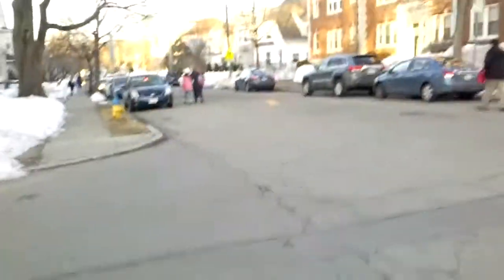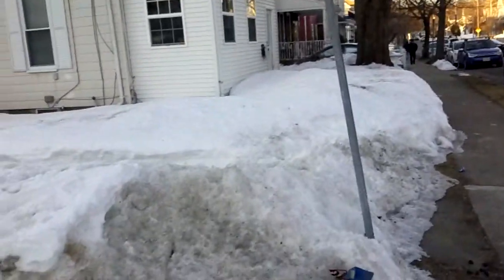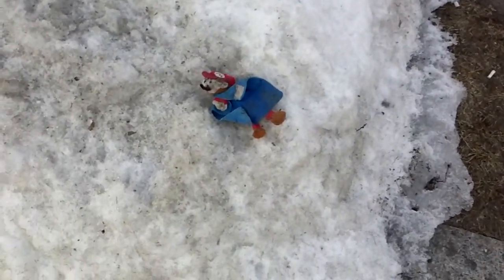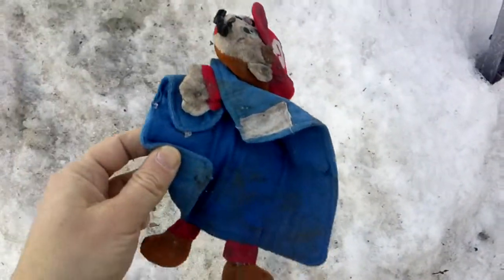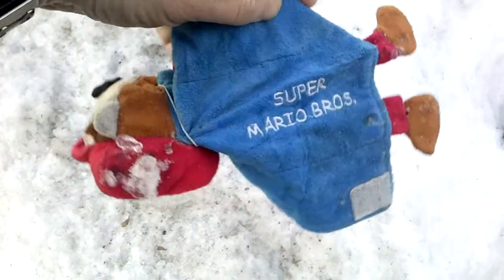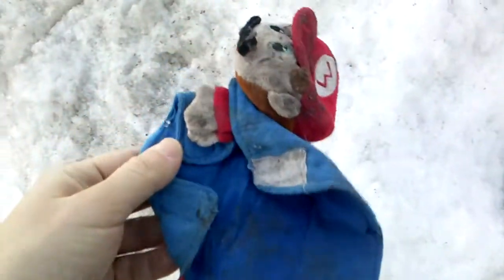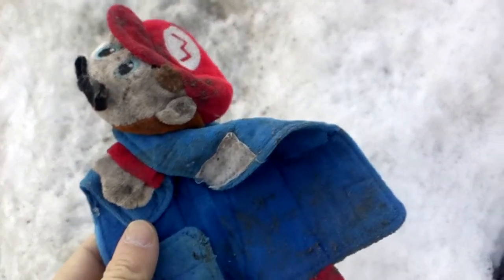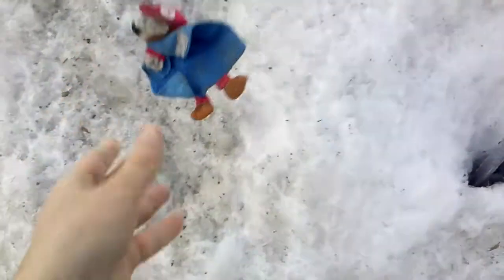Frozen Stiff Super Mario Bros Toy - Junk on the Street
This Mario toy was frozen stiff!